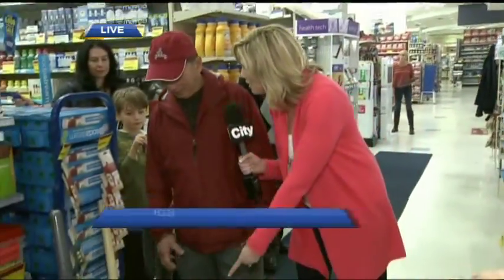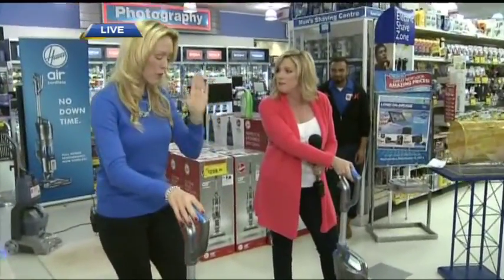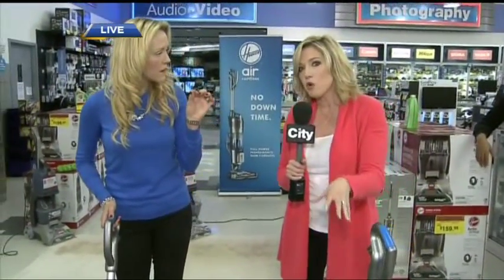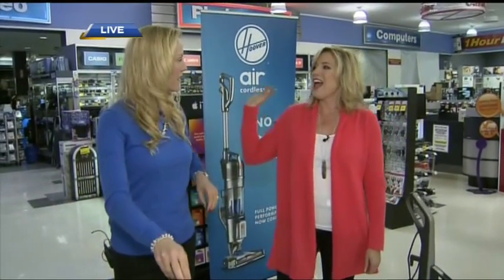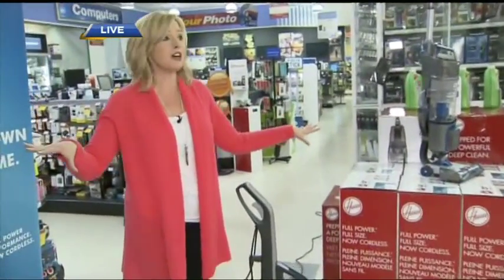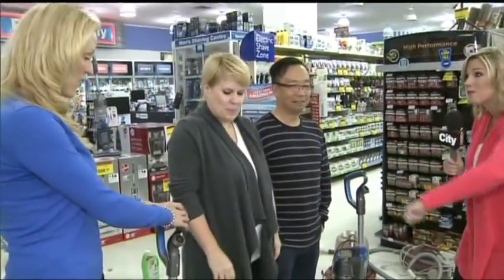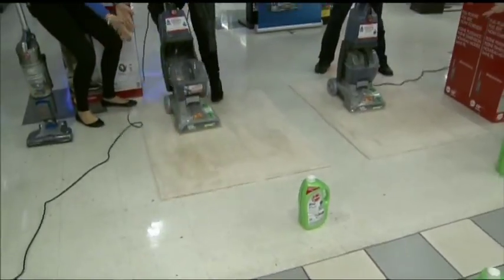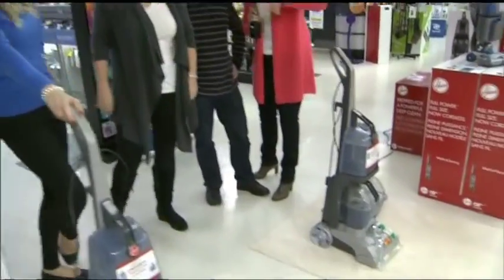Hoover & Breakfast Television!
Join Dawn at the London Drugs at 2230 West Broadway in Vancouver tomorrow between 7 AM and 9 AM.  First 20 people to bring an old vacuum or carpet washer could exchange it for a brand new Hoover Air Cordless or a Hoover Carpet Washer!